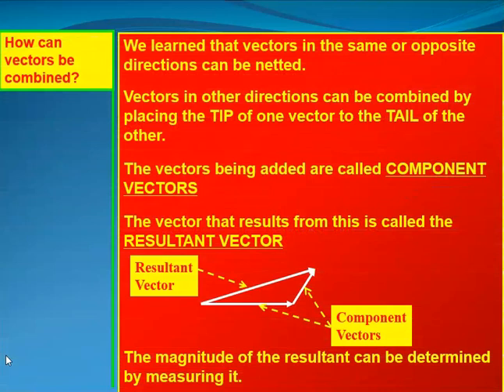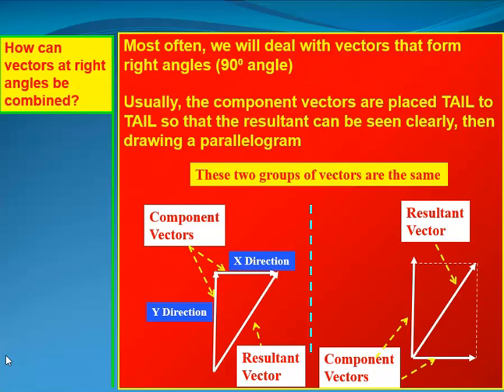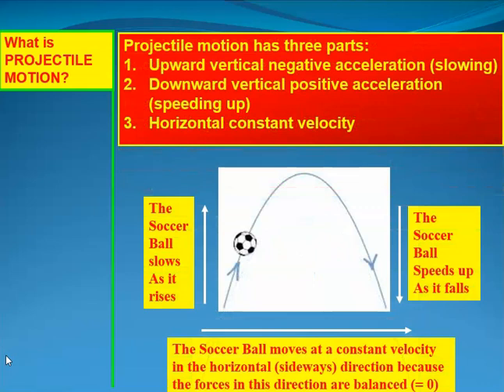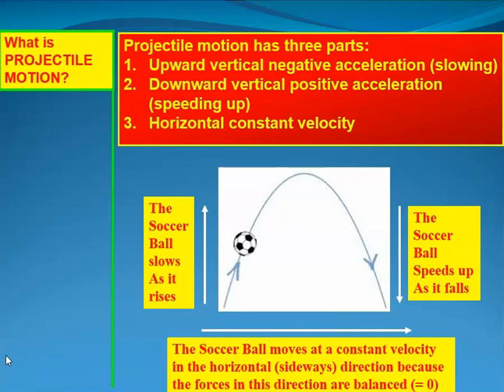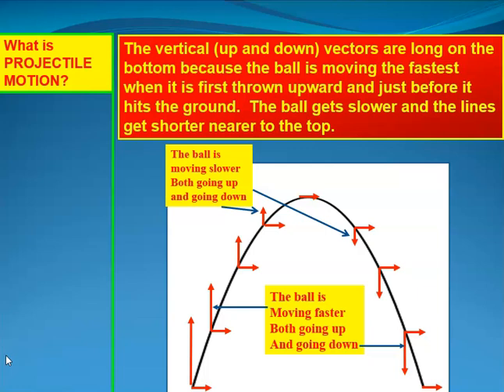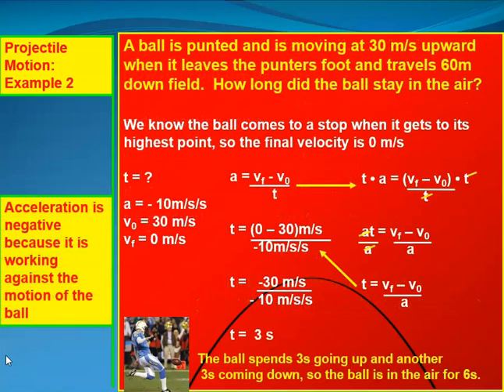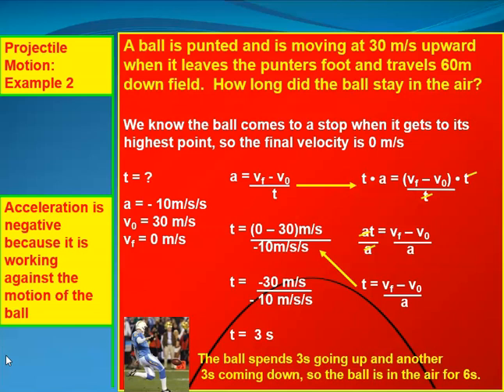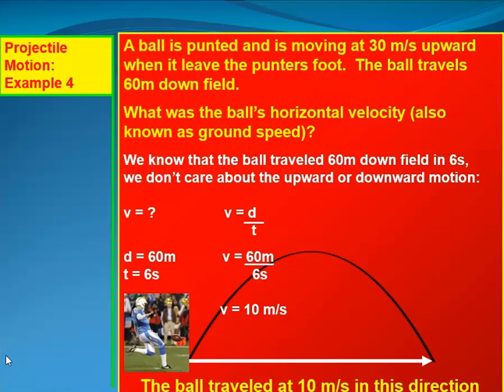Lesson S12 Pro Mo